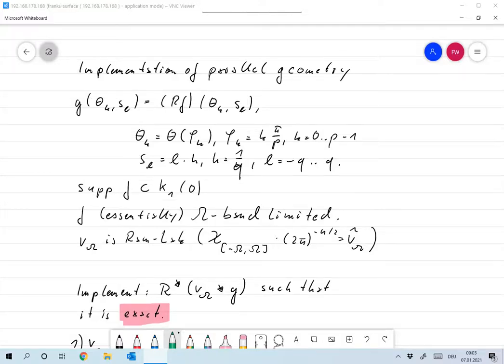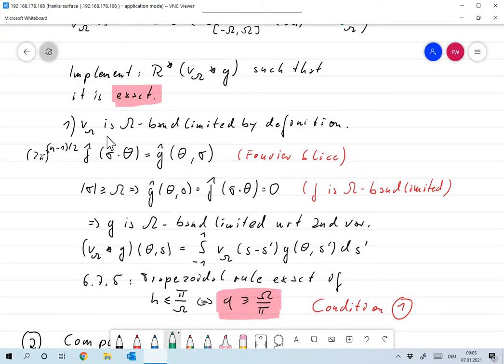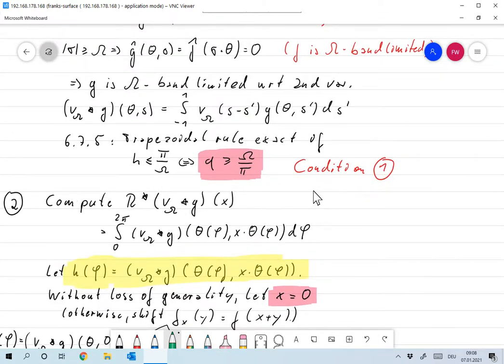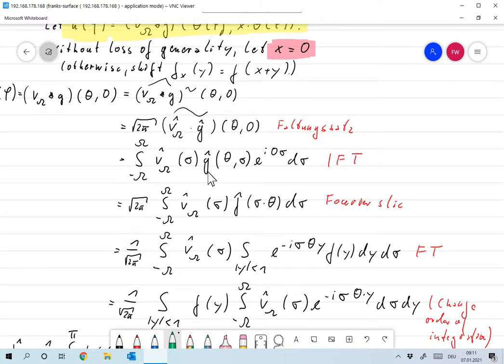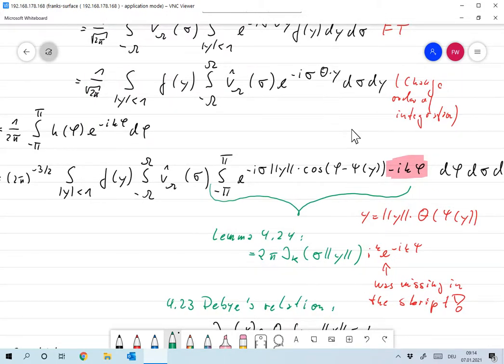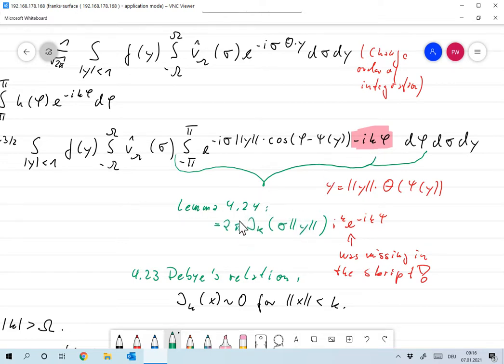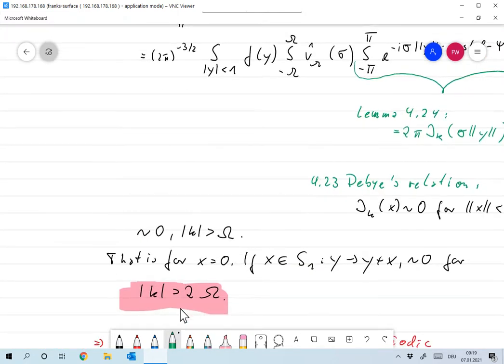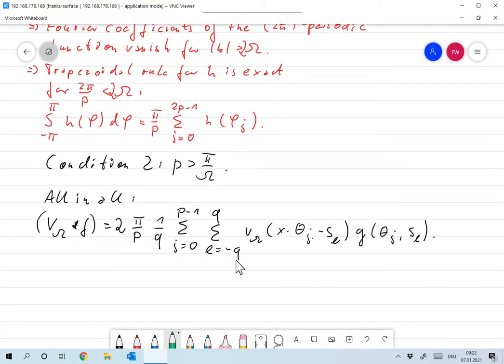2021 01 07 09 24 16 Sampling conditions for the Radon Transform Frank Wuebbeling Bildschirm, OC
There is a serious error here: When writing down the second sampling condition, I accidently copy the old one. The second condition should read $p\geq\Omega$. This is proved in the accompanying exercises.